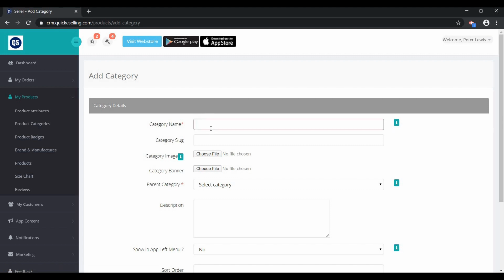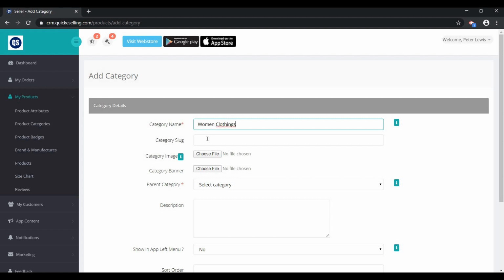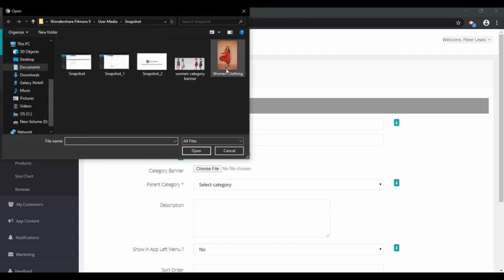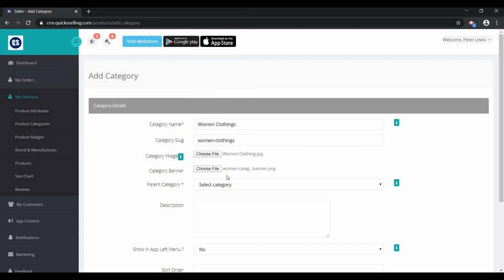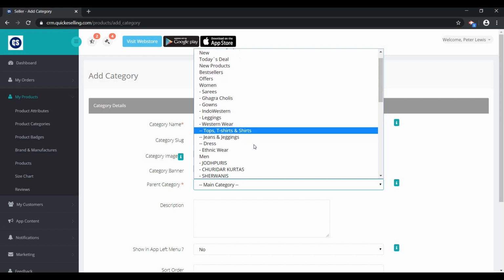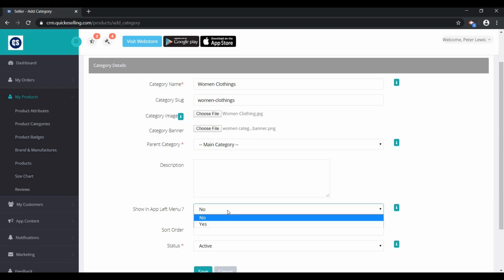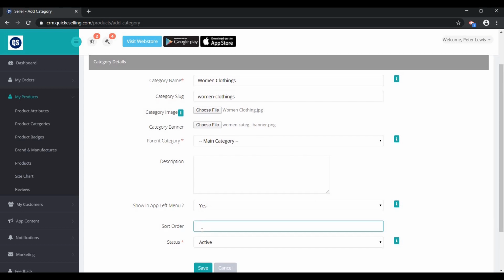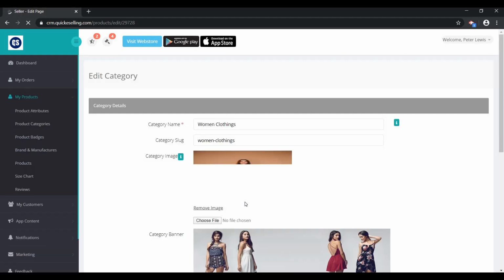How to Create Product Categories For Your Online Store in Quick eSelling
This video explains how to create product categories for your online store in Quick eSelling's admin.